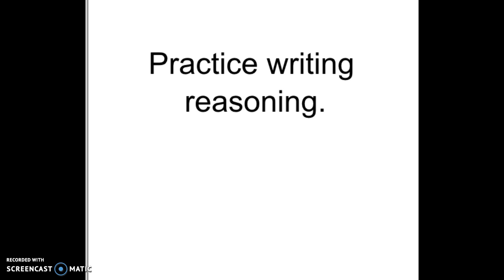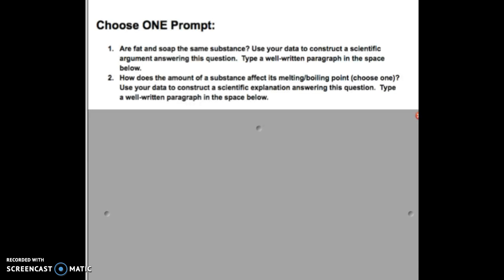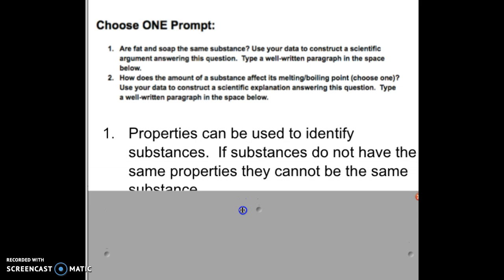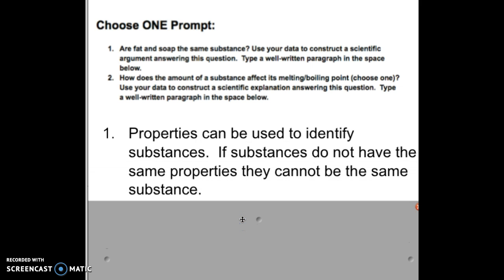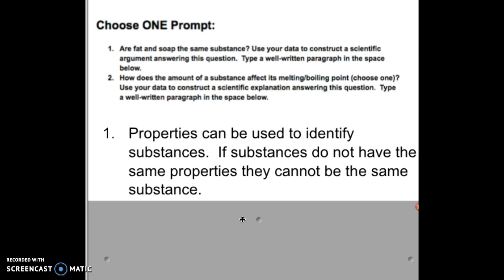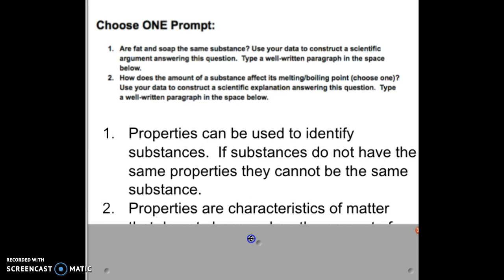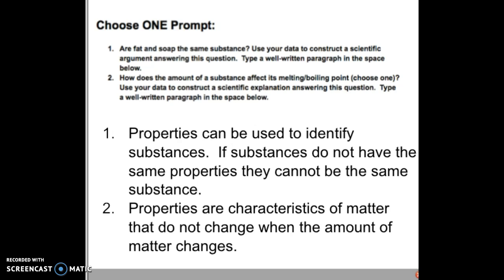Writing your reasoning